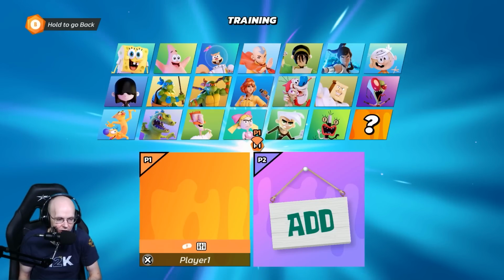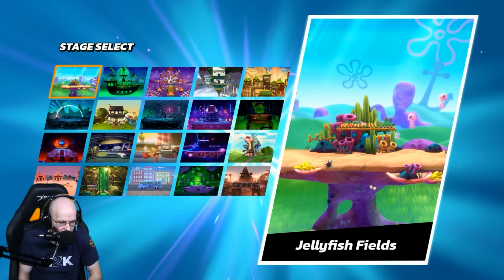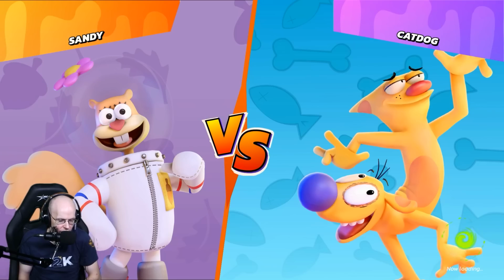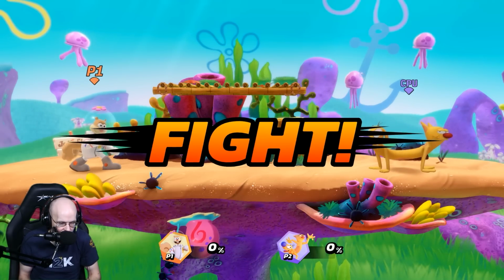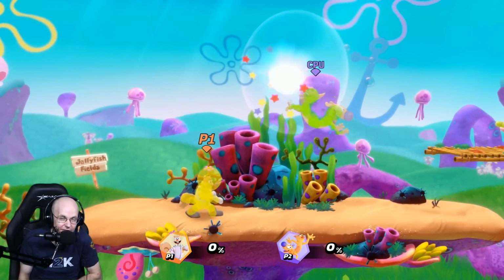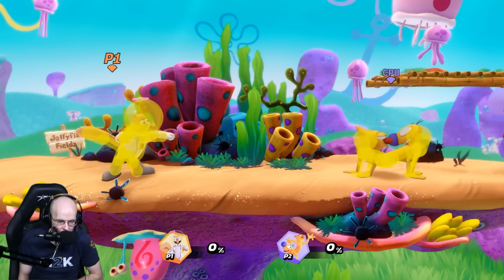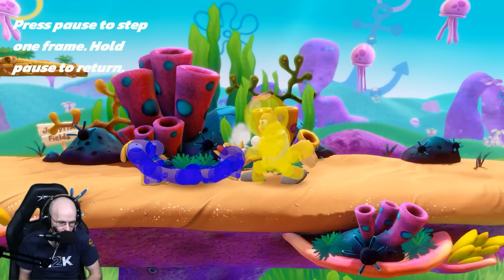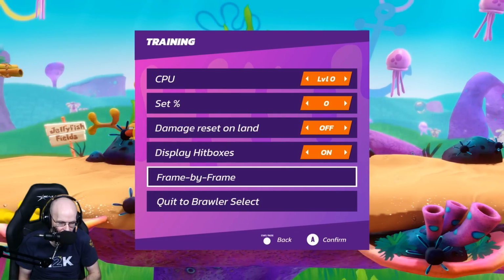The 2 Best Characters in Nickelodeon All-Star Brawl BY FAR - Here's Why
There are 2 undisputed best characters in Nickelodeon All-Star Brawl BY FAR.  Mew2king shares who they are and why they're so OP in this breakdown video!